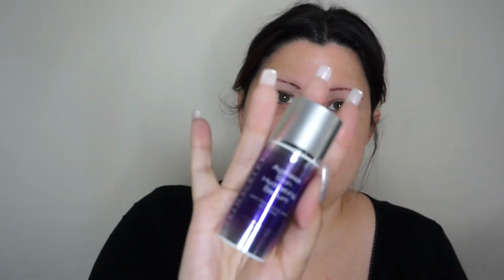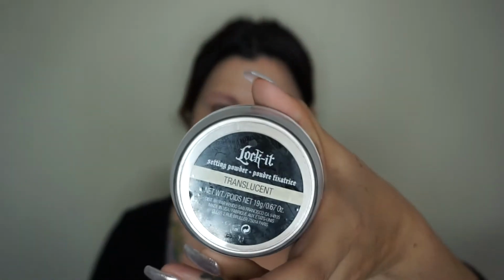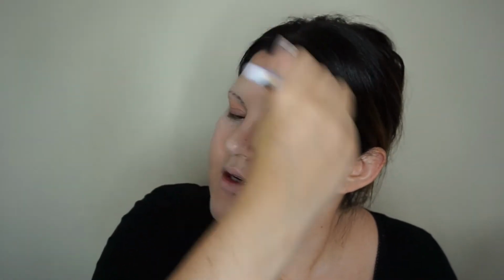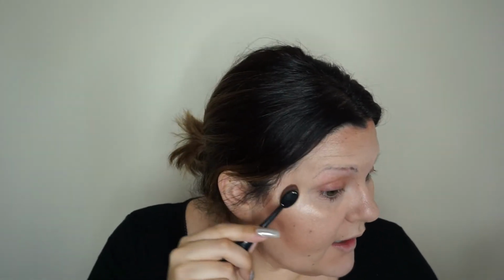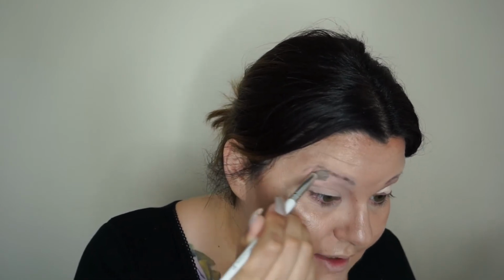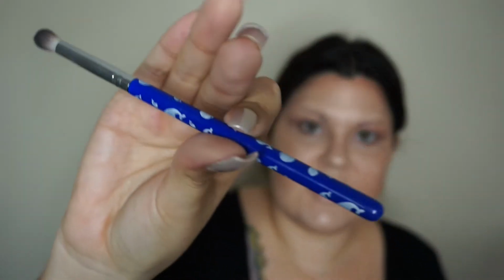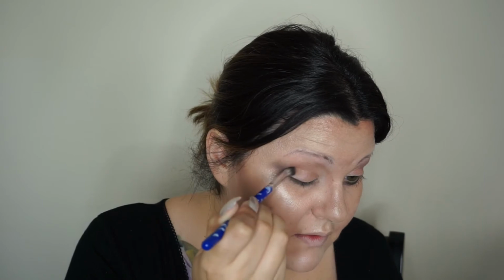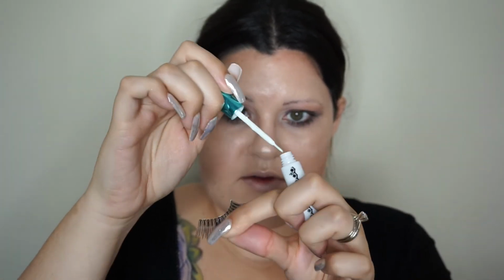BOLD LIP AND FULL FACE EASY TUTORIAL // STEP BY STEP!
Hi Beauties! Hope you enjoy my tutorial for this bold lip look!

Products used --
1. Ageless Skin Serum by SkinScripts
2. Step 1 Primer by MakeupForever
3. Hydrating Gel Cream by BareMinerals
4. Born This Way by TooFaced
5. Lock It Translucent by#KatVonD
6. Milk Chocolate Soleil by TooFaced
7. Fair/Neutral ShapeTape by Tarte
8. Tarteist PRO GLOW by Tarte
9. Radiant Luminizing Drops by Sephora
10. Comfort Zone Palette by WetnWild
11. Mad Lash by thebalm
12. Precisely my Brown by Benefit
13. 118 RedCherry Lashes
14. Lip Gloss in Potion by AnastasiaBeverlyHills